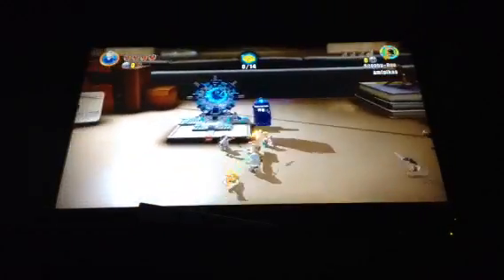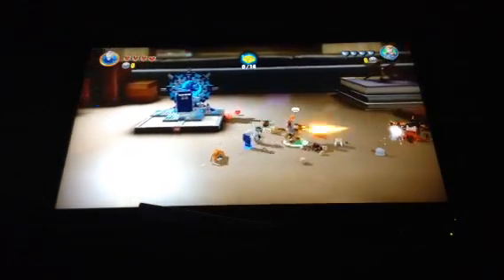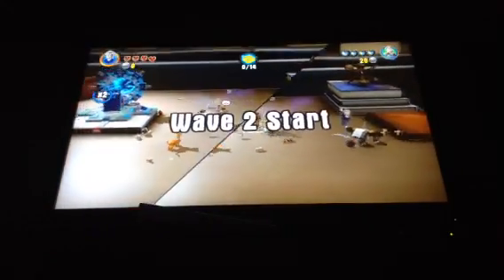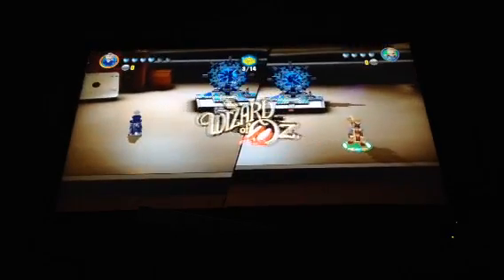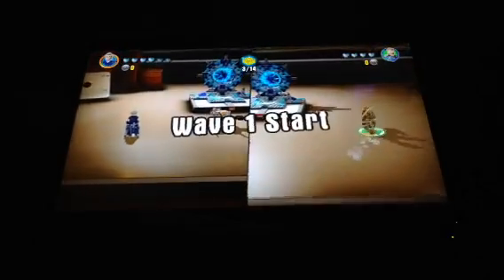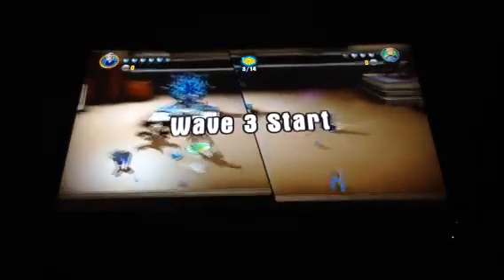Lego dimensions mystery dimension